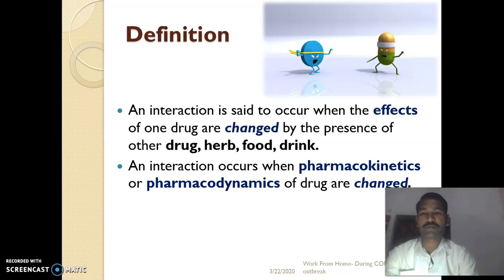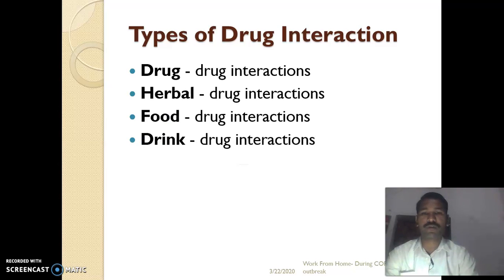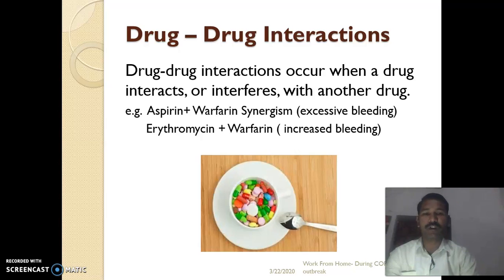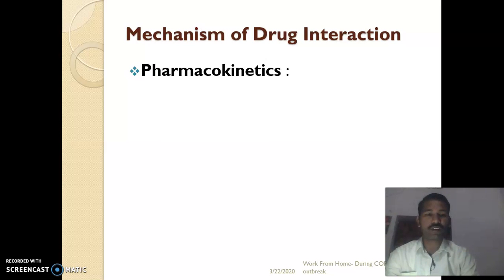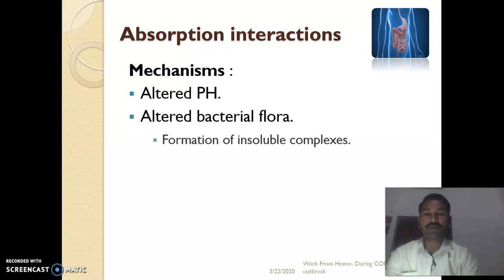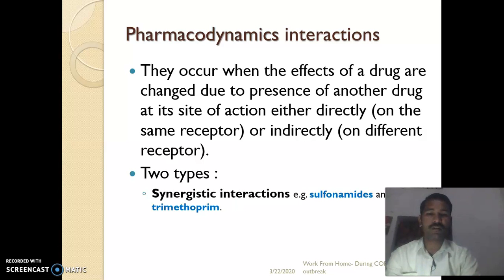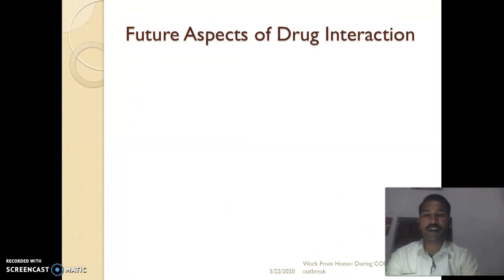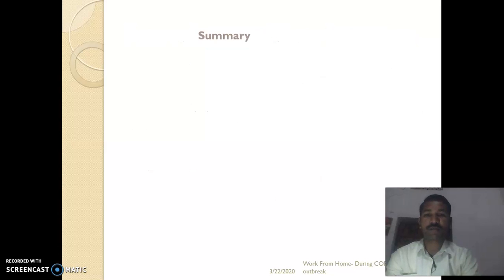Drug Interactions By Mr Kaudewar D R